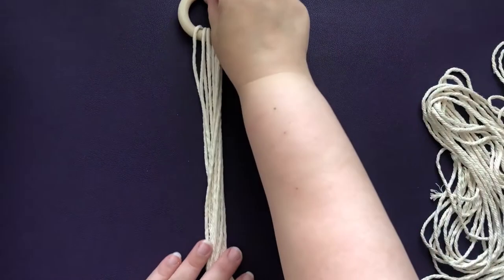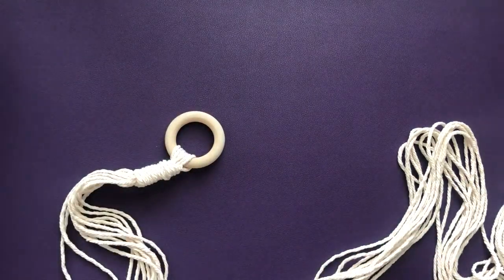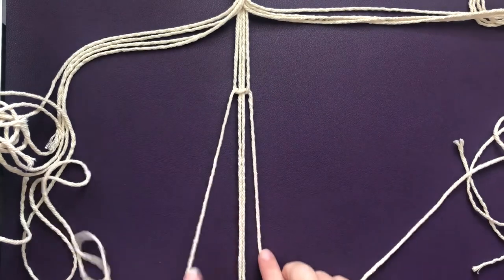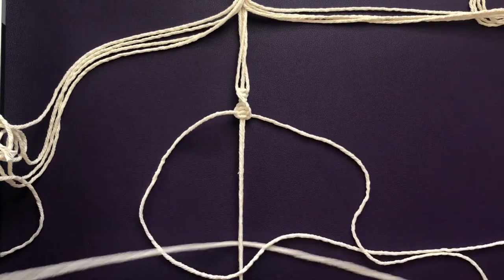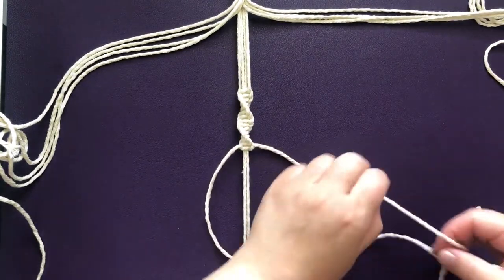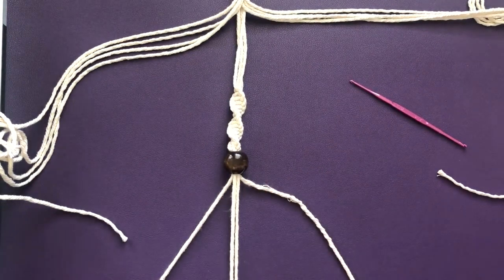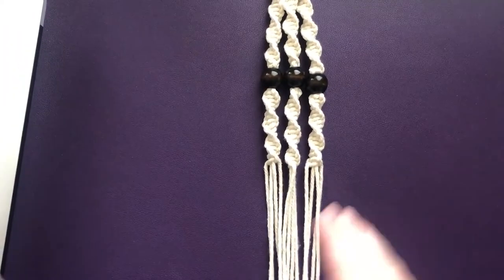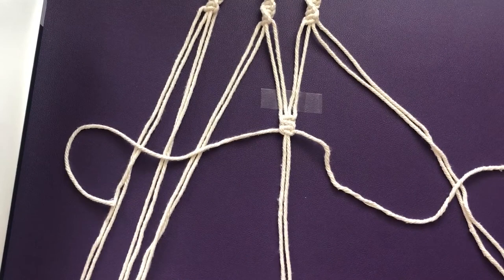Macrame Plant Hanger | DIY Crafts with HPL's Linda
Learn how to do simple macramé techniques and create a planter in this how-to video with Team HPL's Linda. Supplies required: 3mm macramé cording and a wooden ring.